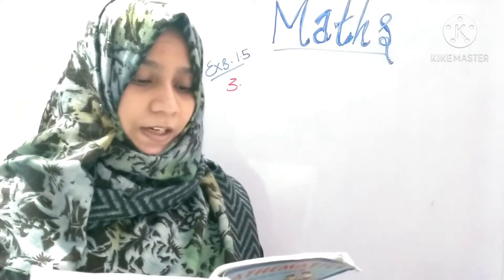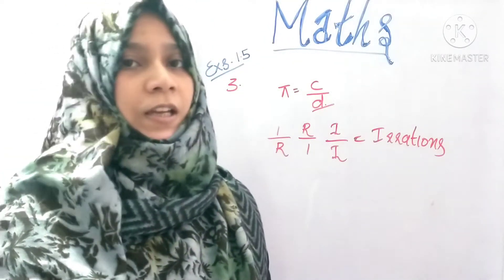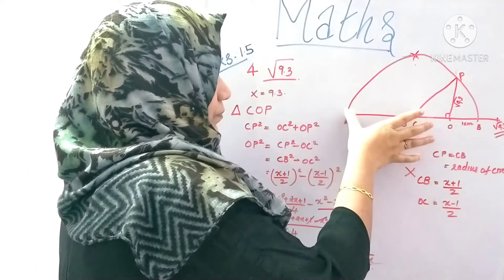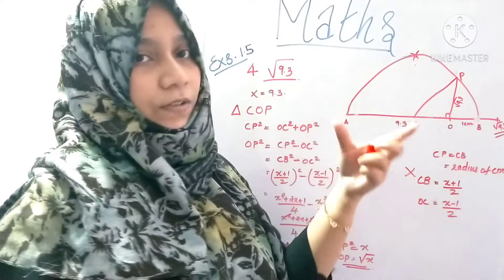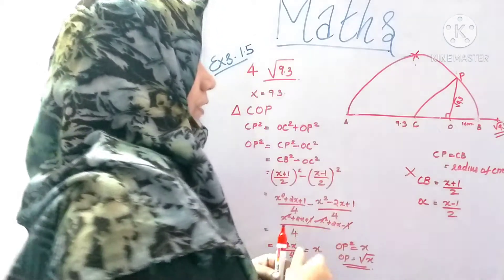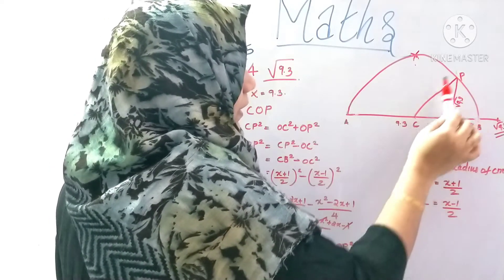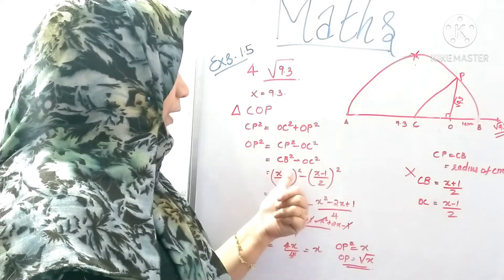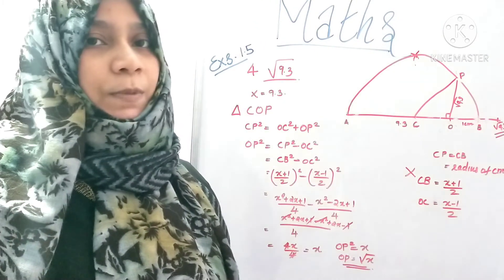Number System Exercise1.5 Question No_3,4 NCERT Class 9 Explained In Malayalam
Hi.
I Am Risni
My Youtube Channel Is Notebook By Risni Aneesh
It Is Based On Ncert Syllabus
In This Vedeo I Include Exercise 1.5 Question No 3And 4.
Please Watch My Vedeo And Support Me.
If You Have Any Doubt Please Ask In Comment box